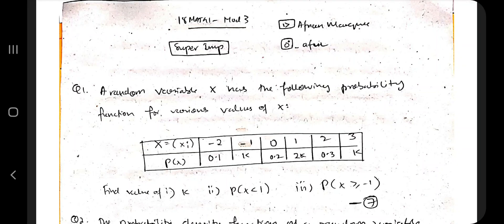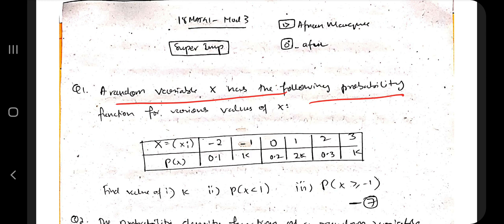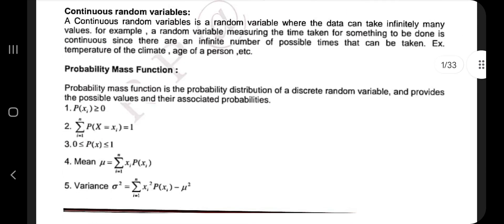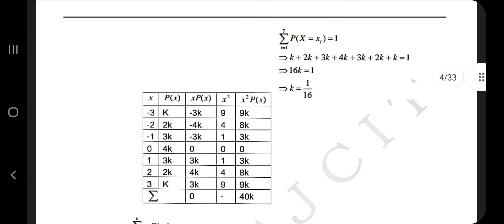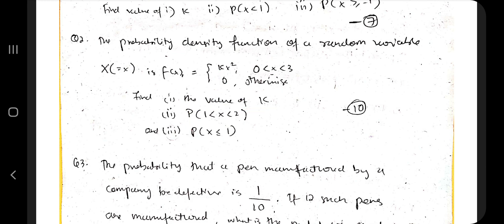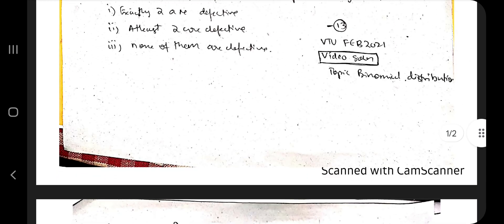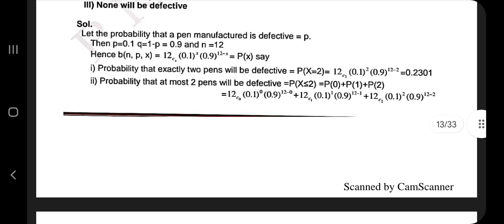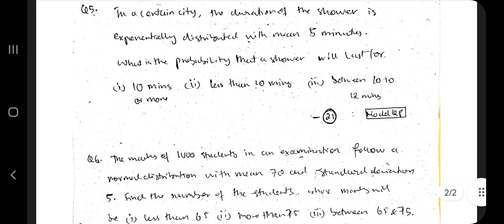18MAT41 M3 Super Repeated 💯🤩 Super Imp Video [+PDF] 🎯🔥🔥🔥 4SEM CSE'23 vtu #2022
18MAT41 M3 Super Repeated 💯🤩 Super Imp Video [+PDF] 🎯🔥🔥🔥 4SEM CSE'23 vtu #2022

⌛ Time Stamps
0:00 Type 1: A random variable X... [Discrete Function] 🔥🔥🔥 Super Imp
2:09 Type 2: The probability density... [Continuous Function] 🔥🔥🔥 Super Imp
3:06 Type 3: The probability that... [Binomial Distribution] 🔥🔥🔥 Super Imp
3:45 Type 4: In a certain factory... [Poisson Distribution] 🔥🔥🔥 Super Imp
4:12 Type 5: In a certain city... [Exponential Distribution] 🔥🔥🔥 Super Imp
5:08 Type 6: The marks of 1000 students... [Normal Distribution] 🔥🔥🔥 Super Imp